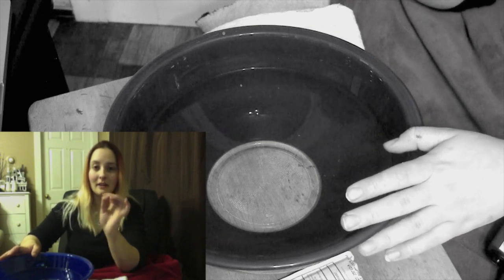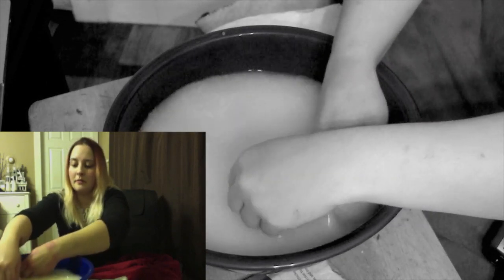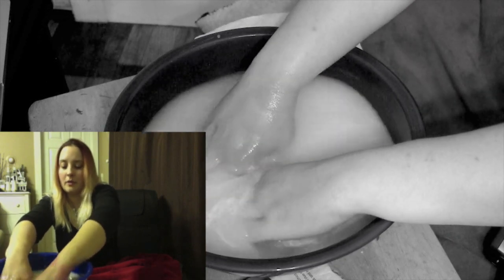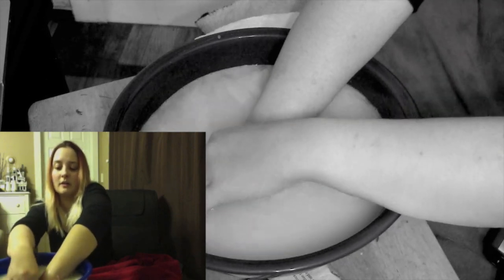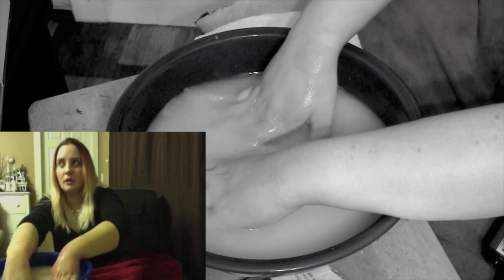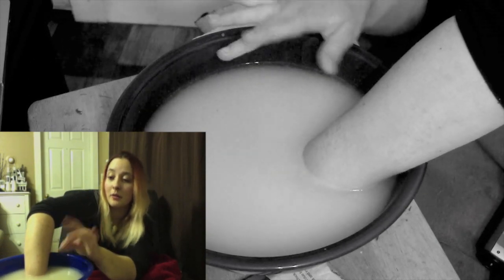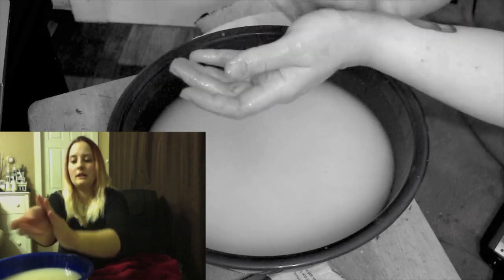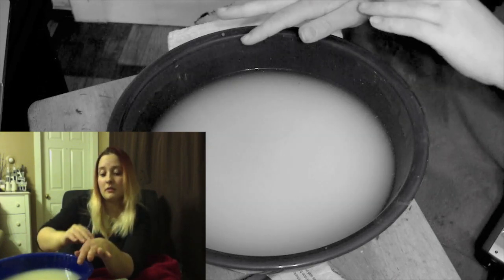Hand Treatment - ASMR || Relax || Sleep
Hand Treatment

Includes water sounds
hand movements
soft spoken voice.

This Video was made for ASMR. ASMR can be used for Relaxation, Sleep and Head Tingles.
With how stressful life can be I hope to bring some sort of Escape from that anxiety, stress or Insomnia.

Made and Produced to view on the CalmingEscape YouTube Channel.